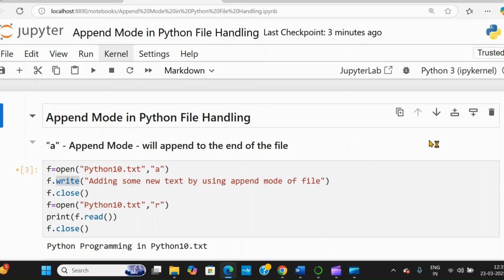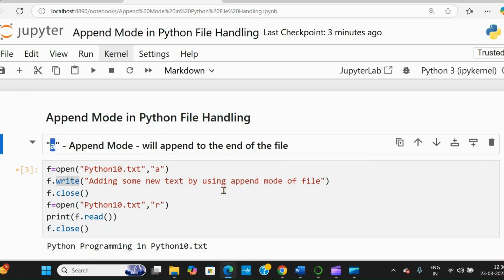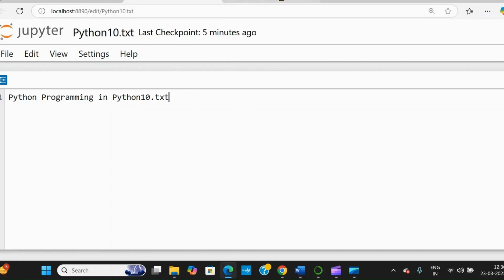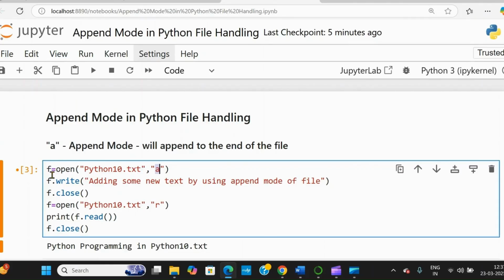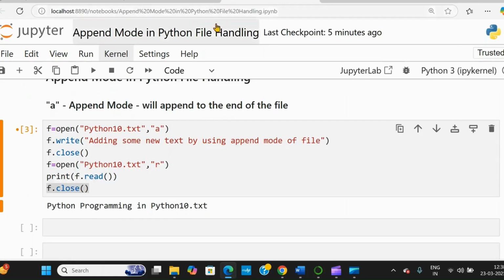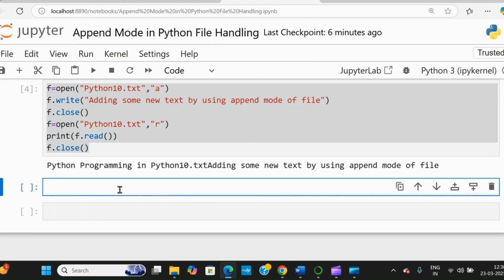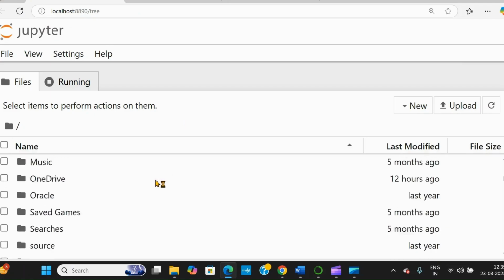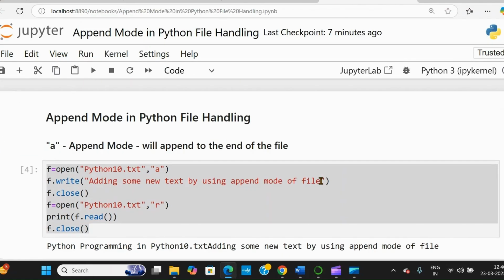APPEND MODE IN PYTHON FILE HANDLING USING JUPYTER NOTEBOOK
This video provides a clear explanation of how to use append mode in Python file handling, both for existing and non-existent files. Viewers will easily grasp the concept and be able to apply it effectively in real-time applications.